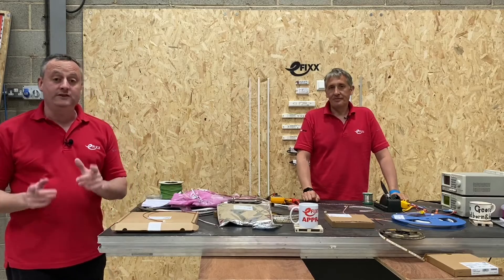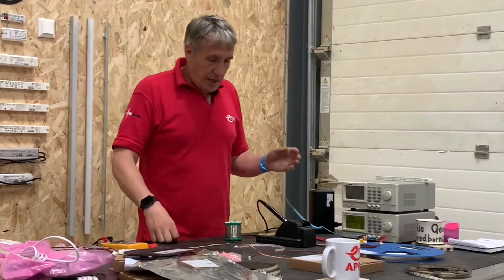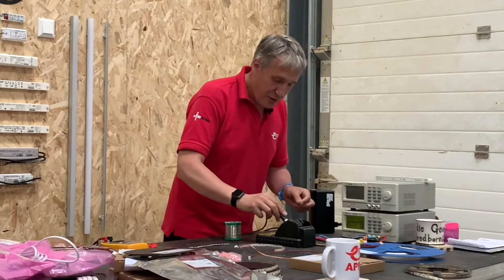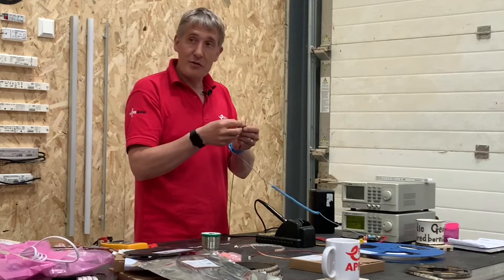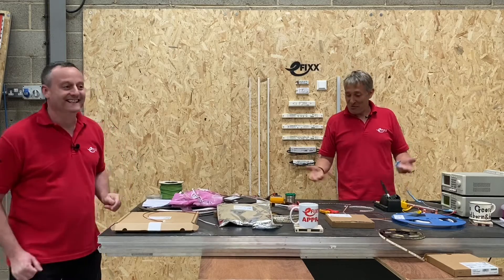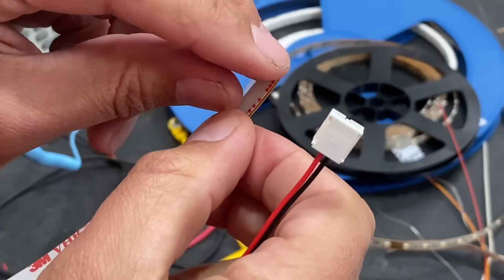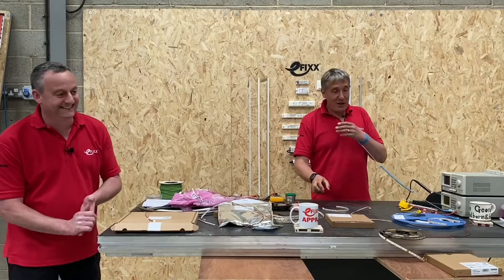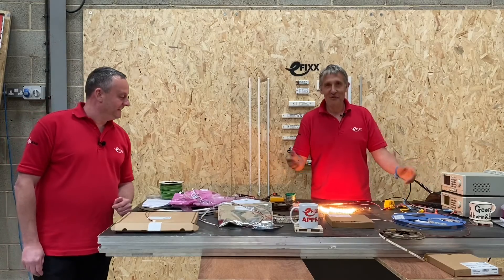How to connect LED strip lighting using solder or quick connector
Connecting to led strips can be a tricky process if you are new to installing led tape. We compare making led connections by soldering or using quick-fit connectors.

Each type of led strip connection method has advantages depending upon the application.

00:00 Introduction - types of connection
00:50 Soldering method
02:08 Soldering process - tinning connection on the LED strip
02:25 Tinning the connection wires to the LED strip
03:15 Connecting wires to LED strip
04:24 Using ferrules instead of tinning the connection wires
06:28 Quick connector method
07:00 Inserting LED strip to IDC connector
10:20 Powering up the LED strip

== AD
Make soldering easy with this SolderM8 jig

The connector used in this video

Also available as a 4 way for RGB strip - PTF - 1707565

LED tape, drivers and connectors used in this series has been supplied by Osram.

Presented by.
Gary Hayers - technical editor eFIXX